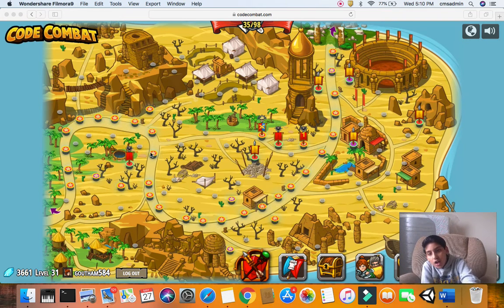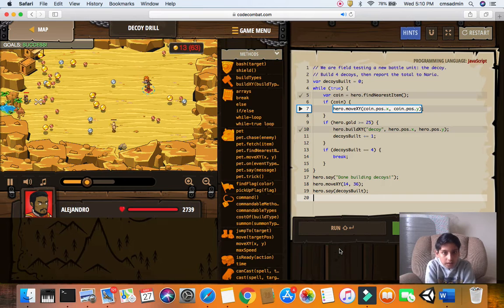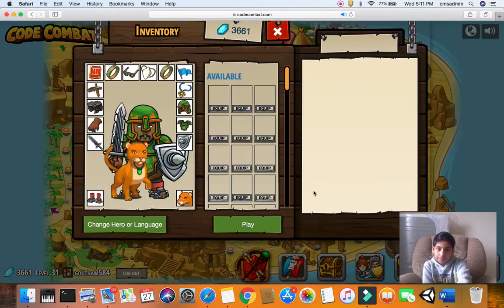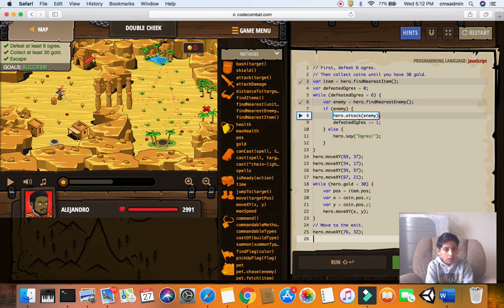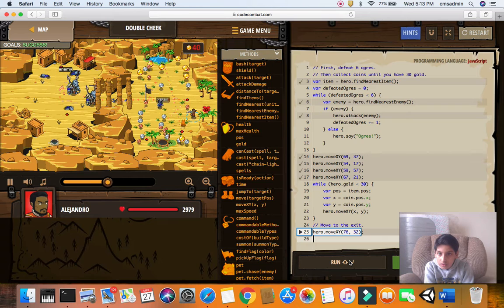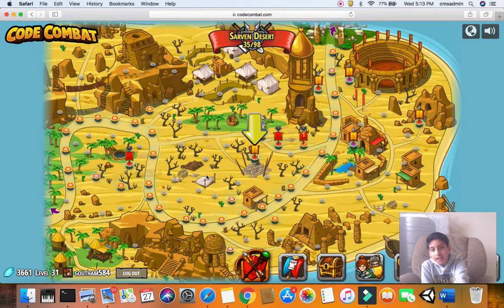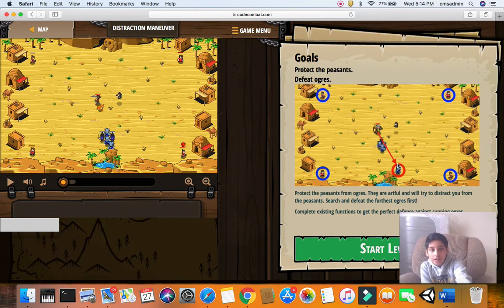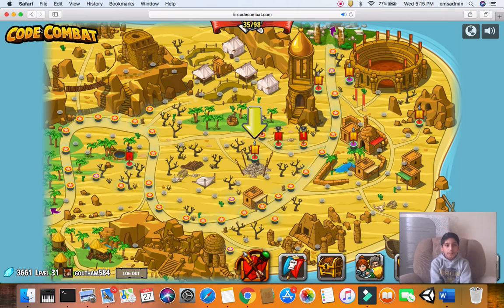sarven desert pt.3 in code combat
decoy drill
double cheek